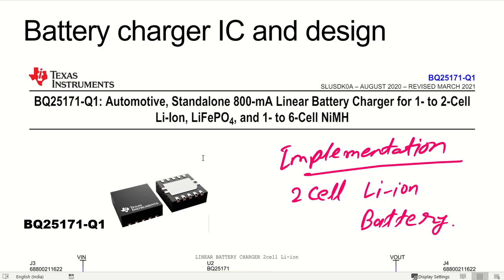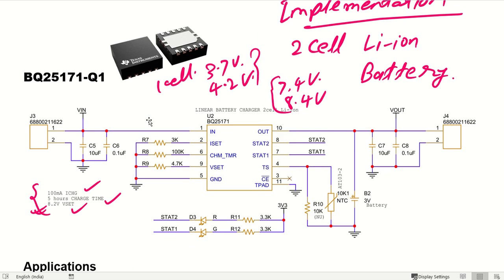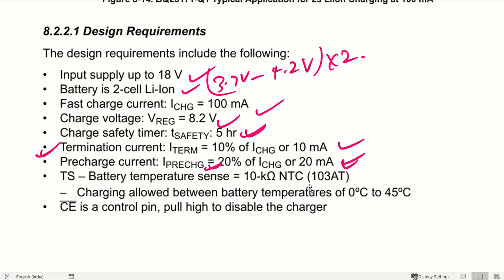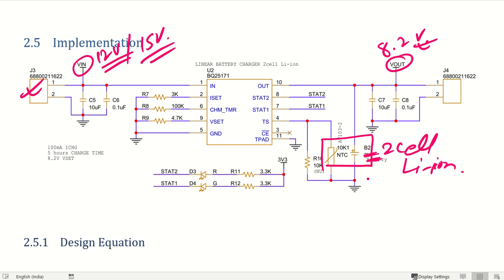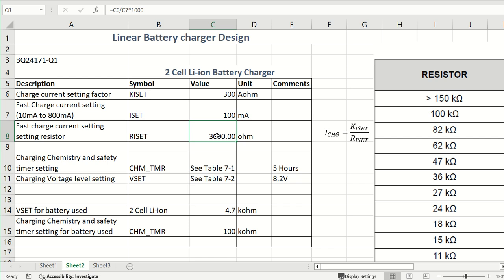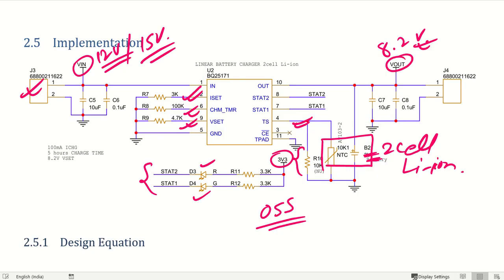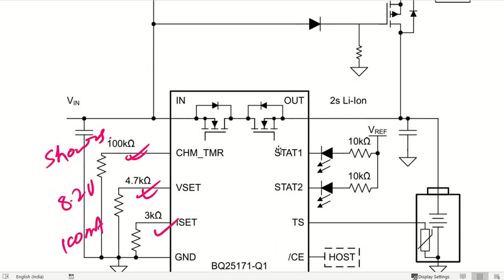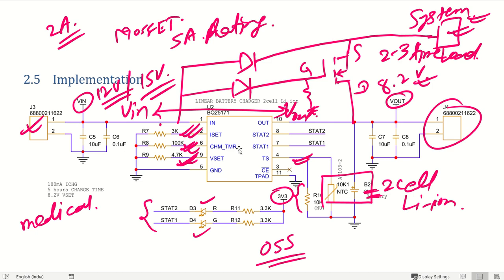057 Battery Charger 2Cell Li-ion implementation: Part 3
A design implementation of 2 Cell Li-ion battery charger

How to design battery charger applications circuits for industrial, consumer, automotive, medical applications?
How to enhance your ability to quickly design circuits for a specific application?

Linear battery charger for
Li-ion battery
NiMH Battery
LiFePO4 battery

In this video:
☑️ Description:
Battery charger IC for automotive application
BQ25171-Q1 design and details

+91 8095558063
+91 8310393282